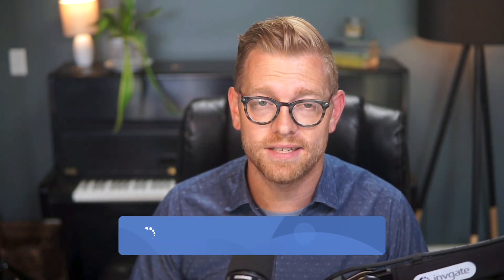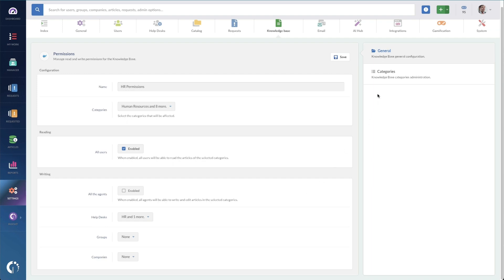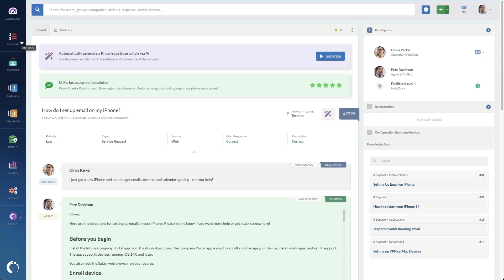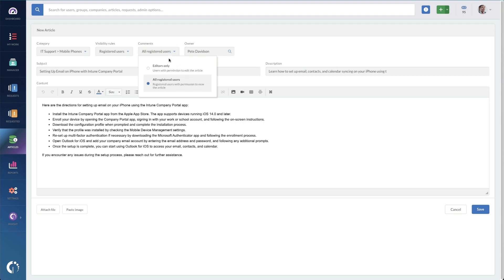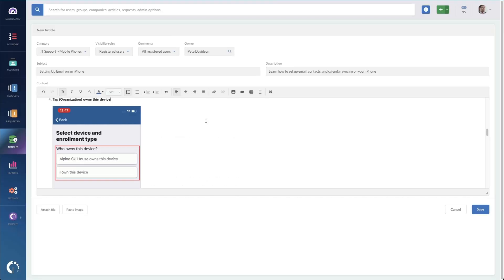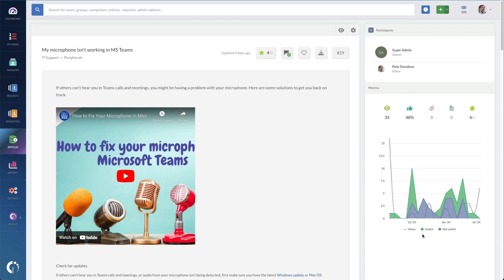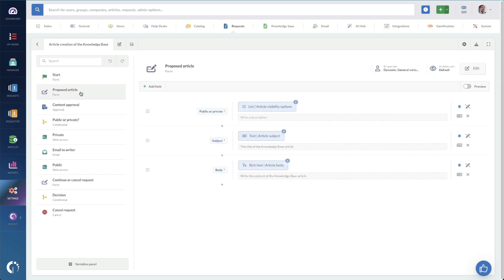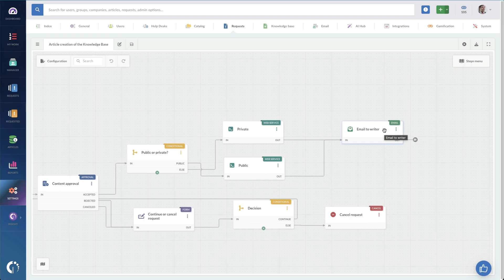How to Build a Knowledge Base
The knowledge base is an essential part of IT support self-service options, right next to the service catalog and the self-service portal.

With a solid knowledge base, you can significantly reduce the number of tickets submitted to the help desk since you allow end-users to solve problems by themselves.

In addition, if you set them as private, you can create an internal knowledge base for your agents to set up standard operating procedures and help them troubleshoot issues.

In this video, our Product Specialist Matt Beran walks you through creating a Knowledge Base on InvGate Service Management.

Key moments:
00:00:00 Introduction
00:00:38 How to build your Knowledge Base - Initial setup
00:03:52 AI drafted articles
00:06:16 Writing the article
00:07:03 Knowledge base tour
00:09:17 Integration and API
00:09:52 Knowledge workflow
00:11:57 Closing